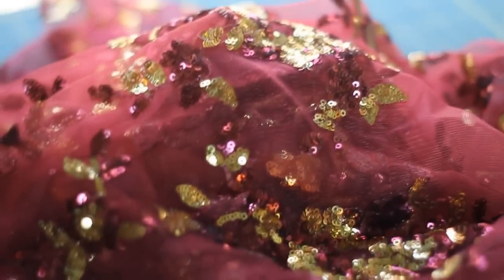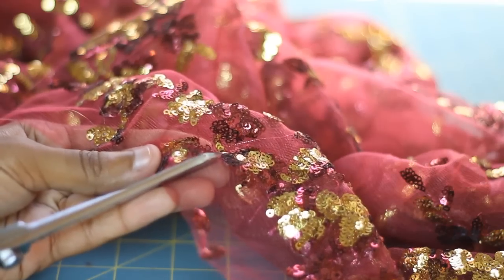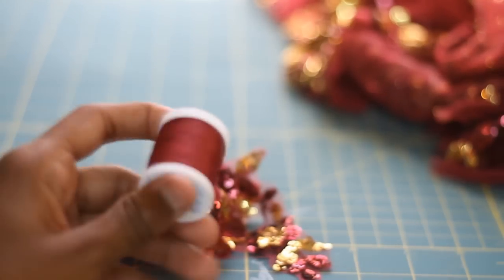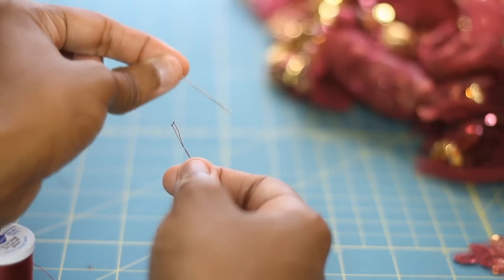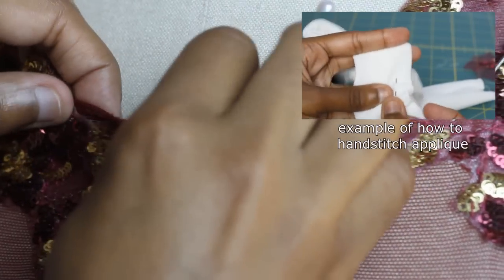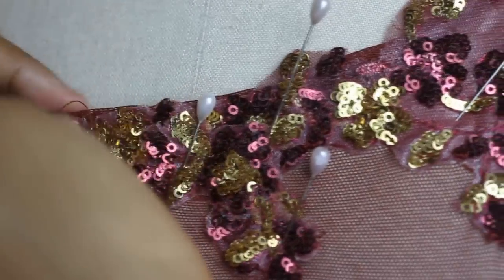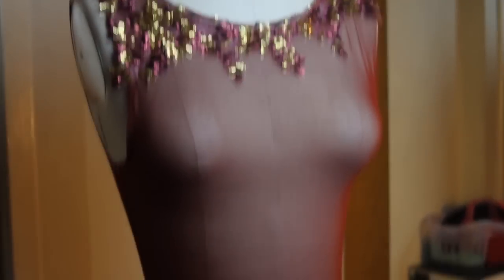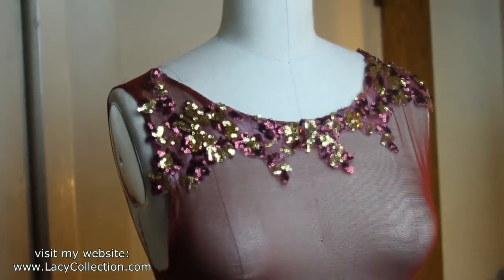DIY: applying appliques (Method #1)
Check out the bodysuit I helped work on with Michael Costello.
article will be in the BLOG sections of my site.